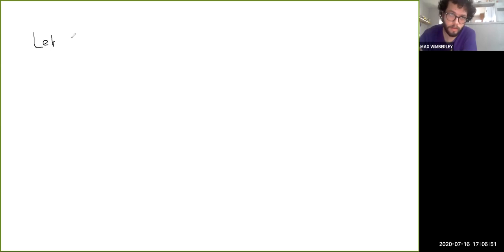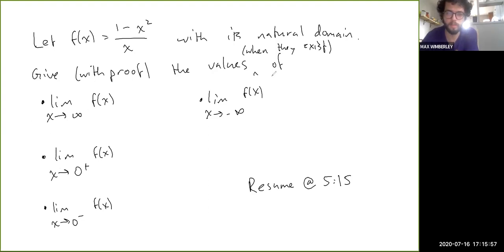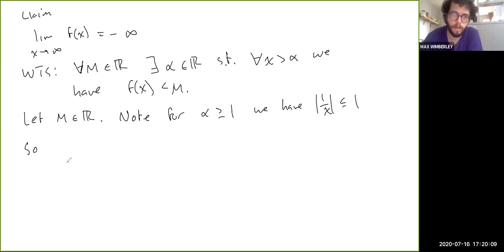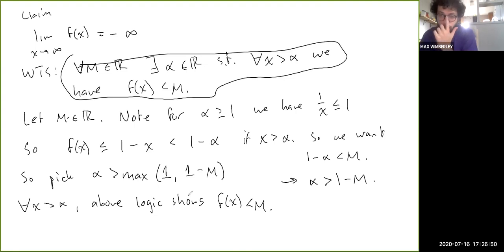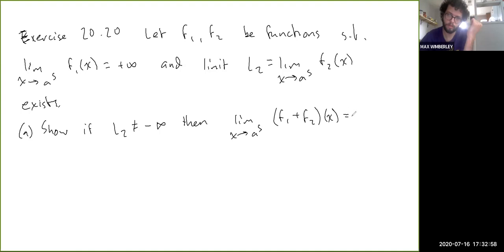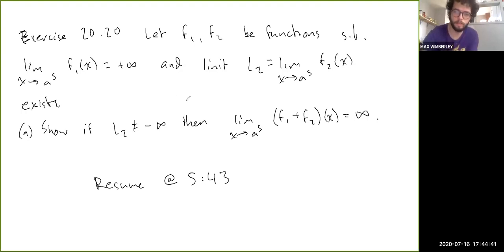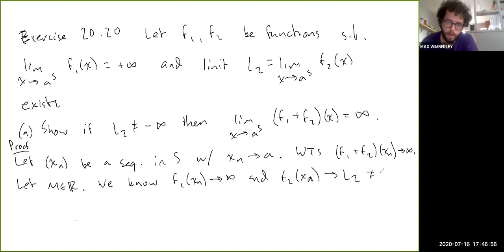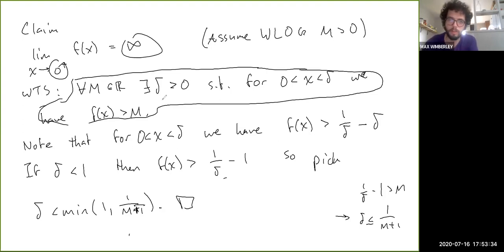Live Problem Session/Discussion - July 16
Fun times with limits of functions.